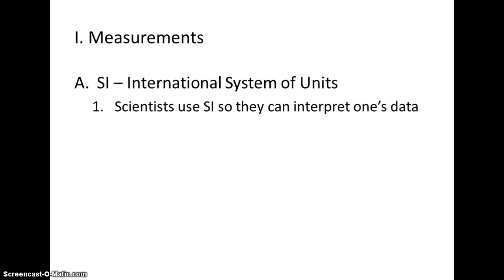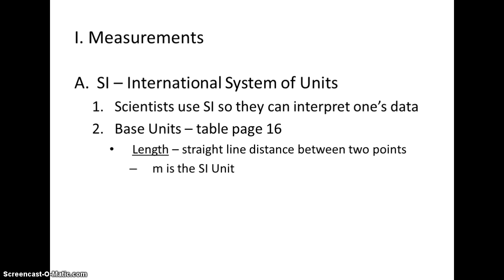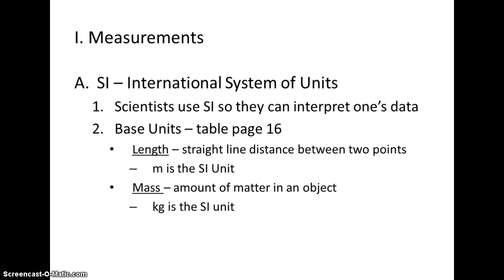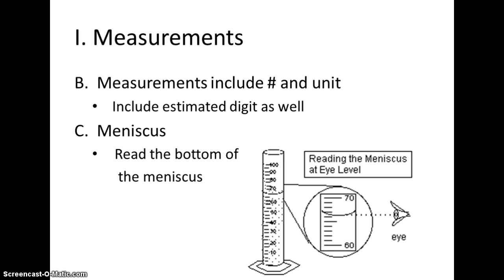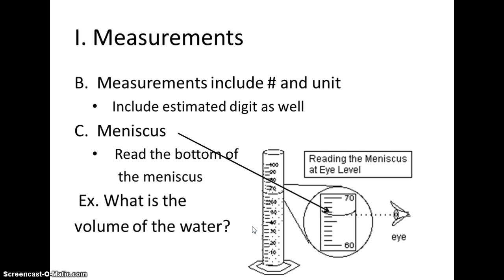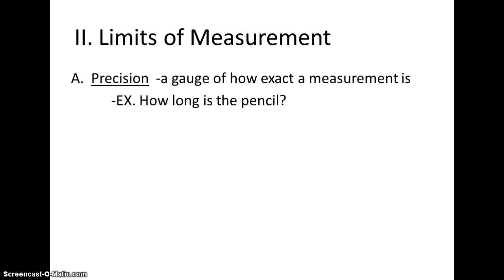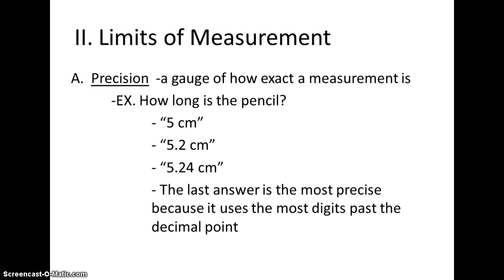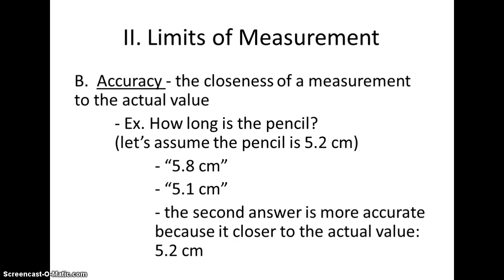PS 1.3A Notes